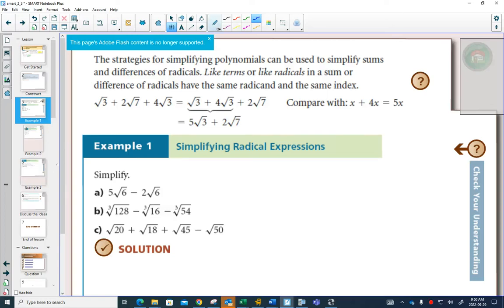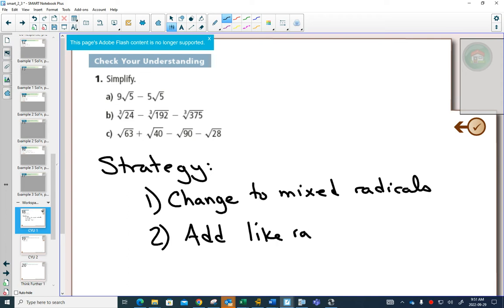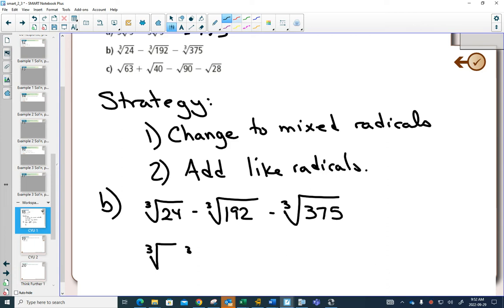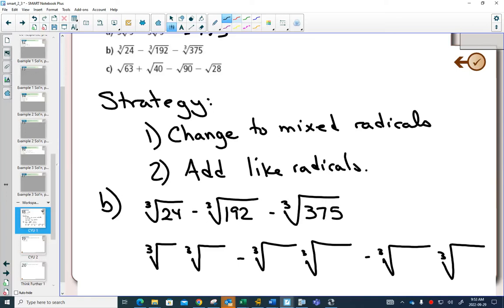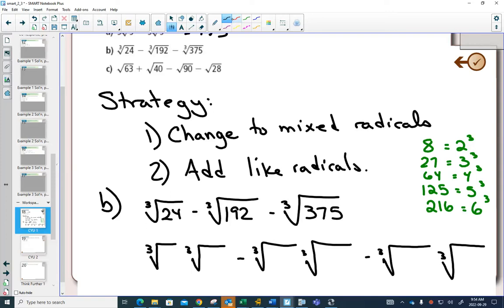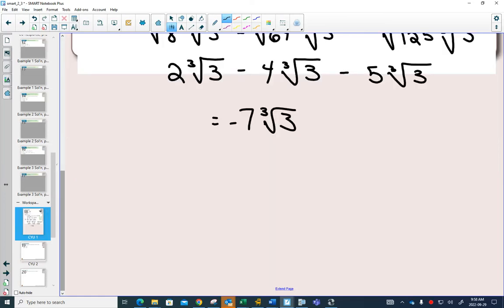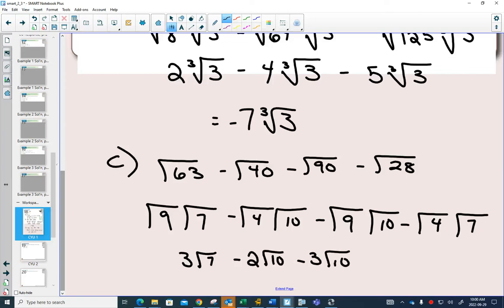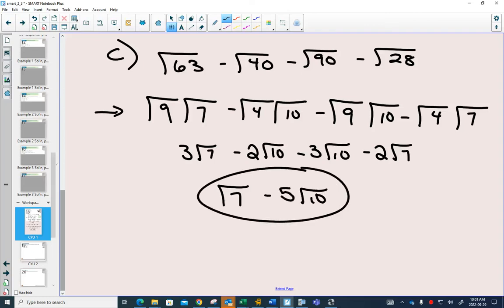30SP 2 3 Eample 1